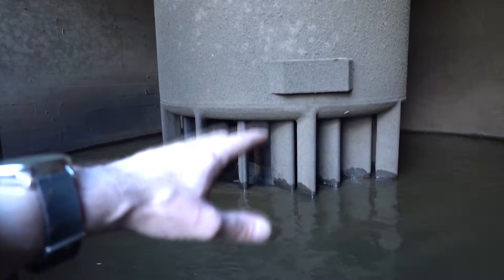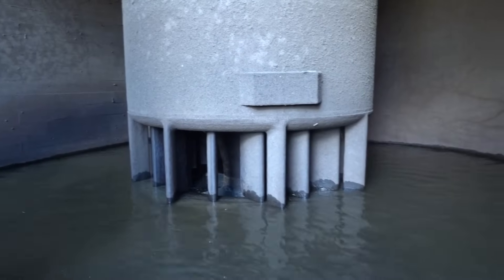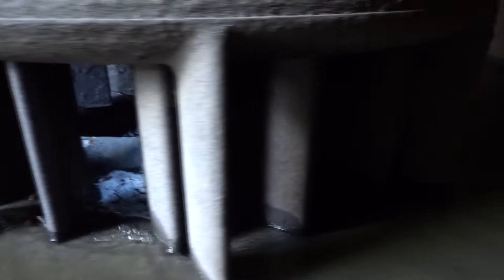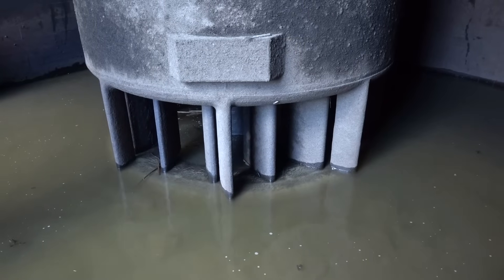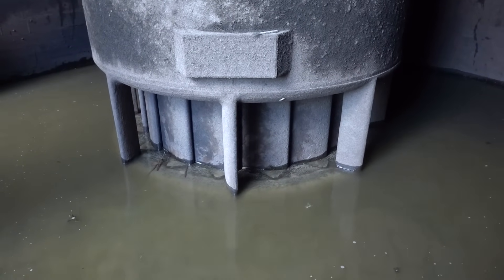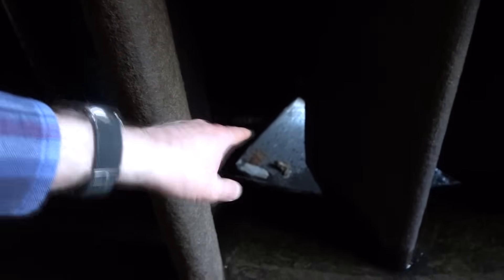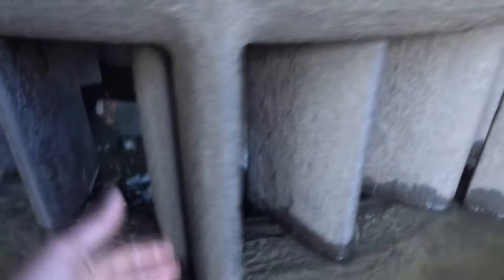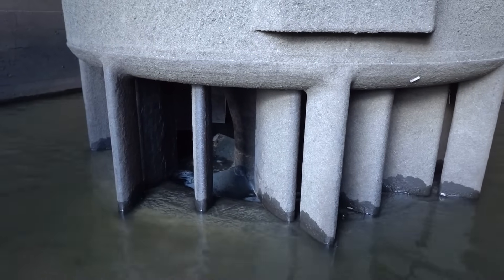Authorized Personnel Only - Inside The Bottom Of A Hydroelectric Power Plant